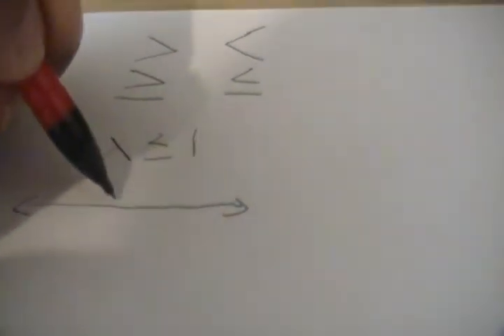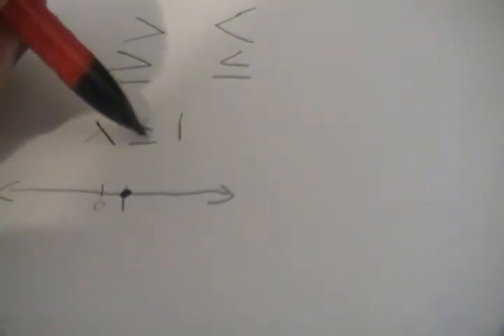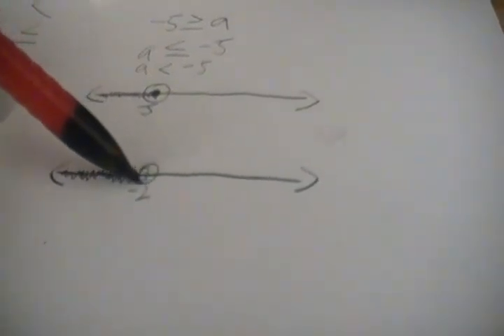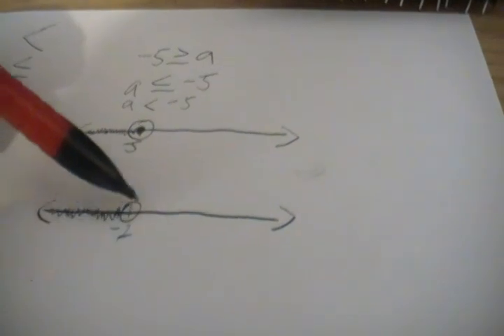prealgebra graphing inequalities